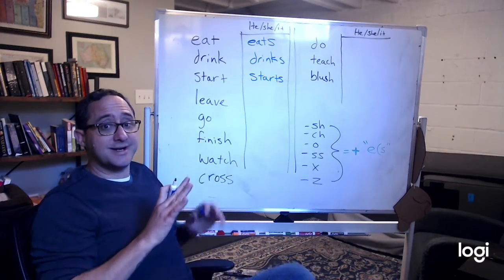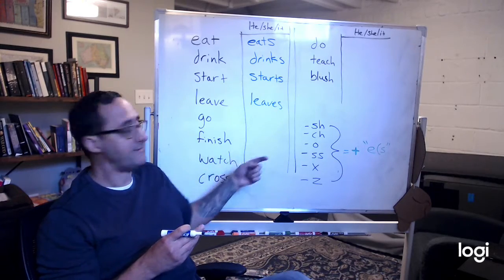Present Simple part 2 - Practice & using "do"- Basic English Grammar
Today we cover rules for using present simple for he/she/it, where we add "s" or "es" at the end. We add "es" if the word ends in -sh, -ch, -o, -ss, -x, and -z.  We also talk about whether you use the 'z' sound or the 's' sound when pronouncing it.

In addition, we talk about how to say the negative, and when to add "do" to the sentence.

I eat every day.
I DO NOT eat every day.

Also, if we form a question, we add 'do' at the beginning:

DO you eat every day?